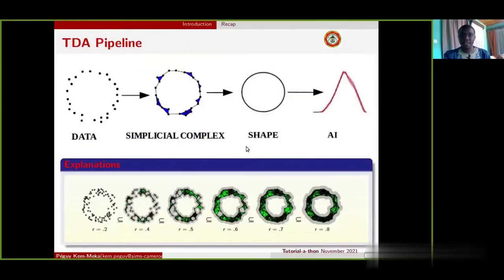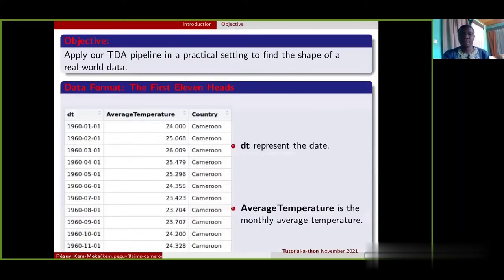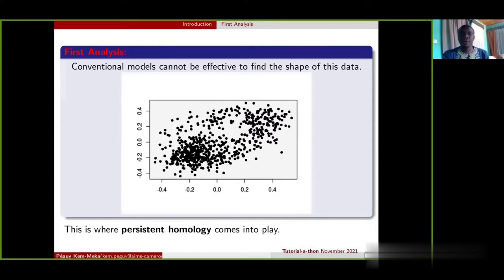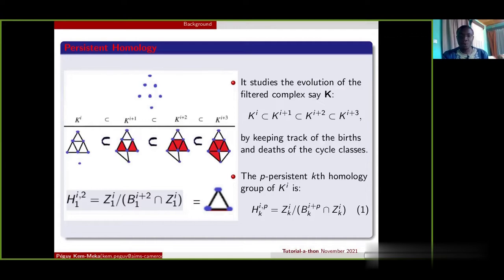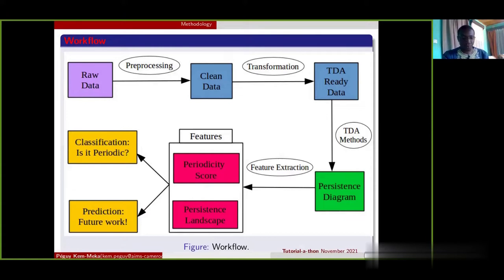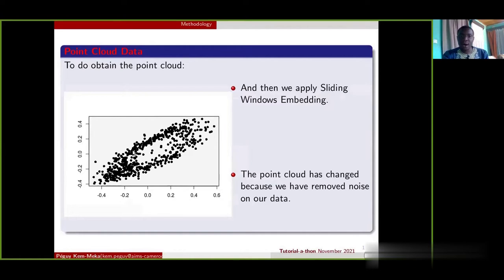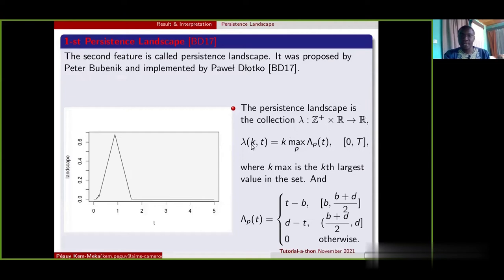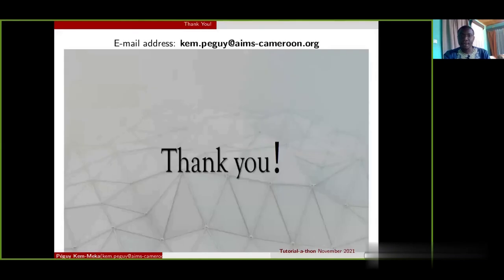The Shape of Data Part 2 [Péguy Kem-Meka]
This tutorial is the follow-up of my first tutorial entitled the Shape of Data whose the link of the video is given below:

In this present tutorial  you will learn how to find the shape of a real world data. We have used some R packages including:
purrr, dplyr, TDA, pracma, etc.
In fact, we present how to find the patterns of the monthly average temperature in Cameroon.

About the author: Péguy Kem-Meka Tiotsop Kadzue is a teaching assistant at the University of Ngaoundere. His research interests include: topological data analysis, algebraic topology, and algebraic geometry.